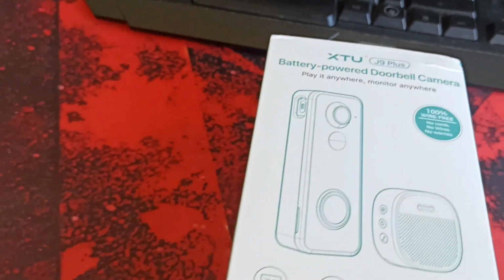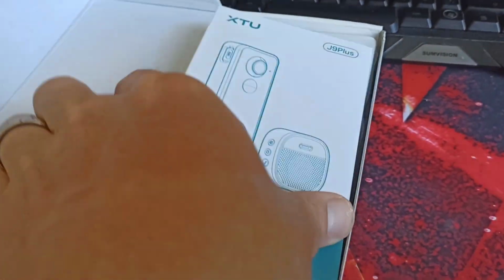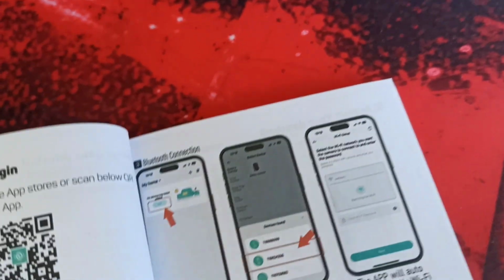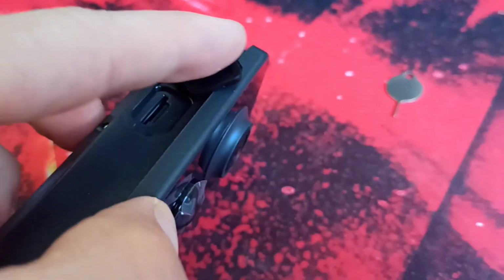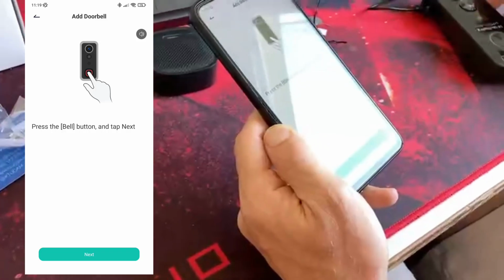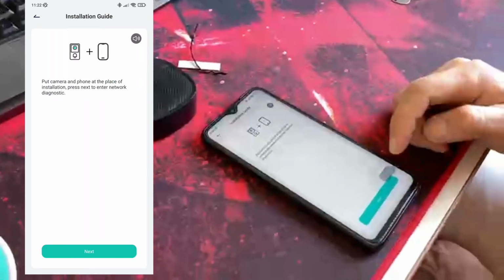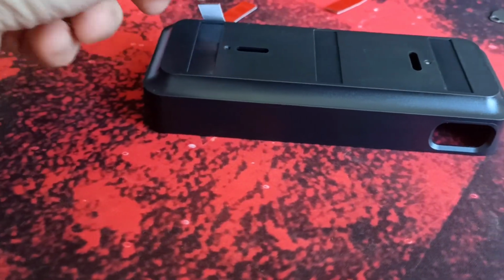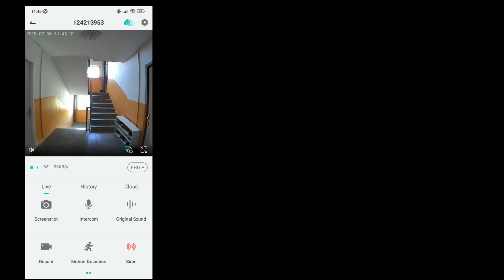XTU J9 PLUS IS TOO GOOD TO BE TRUE?! Unboxing, Setup & Full Review!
🎁 XTU J9 Plus Wireless Doorbell – Unboxing, Setup & Hilarious First Test! 🛎️😂

Need a smart doorbell that sees everything from head to toe – even that sneaky package thief or your nosy neighbor? Watch me unbox, install, and test the XTU J9 Plus Wireless Video Doorbell – spoiler: it’s so easy, even I didn't mess it up.

📦 What's Inside + Quick Specs:

🔍 1:1 Head-to-Toe View – No more blind spots!

📸 2K FHD Resolution – See every wrinkle on your mailman.

🌙 IR Night Vision (up to 10m) – Night owls, beware.

🚨 PIR Motion Detection – Customize zones to catch what matters.

🎤 2-Way Audio – Talk to guests (or scare them).

📶 2.4GHz Wi-Fi only – Sorry 5GHz fans.

🌦️ IP66 Weatherproof – Rain, snow, apocalypse? It survives.

💾 Local & Cloud Storage – No monthly fees if you use SD card.

🔋 5200mAh Battery – Lasts longer than your New Year’s resolutions.

🤝 Alexa Compatible – “Alexa, show me who's stealing my snacks.”

🛠️ Installation?

5 minutes. Zero wires. One screwdriver. And maybe a coffee.

Whether you're upgrading your smart home or just want to prank your friends with surprise doorbell voice messages – this thing delivers.

📱 Recommended For:

Indoor & Outdoor Home Security

Lazy people who hate wires

Anyone who wants to spy on squirrels

🎥 Watch till the end to see if it survives my "very scientific" splash test.

If you like my channel and you would like support me click on donation button :

or send me message to   -   m.me/frogtechtips